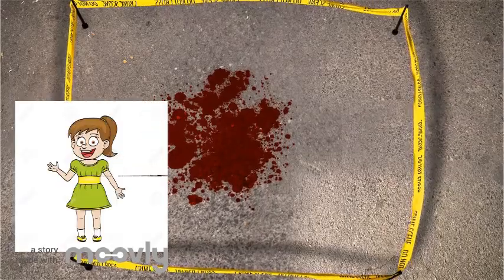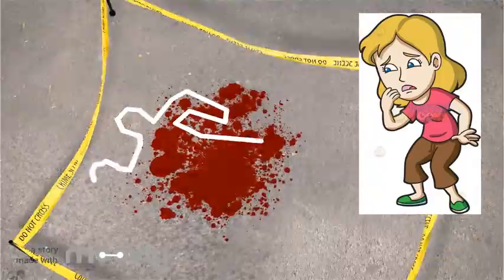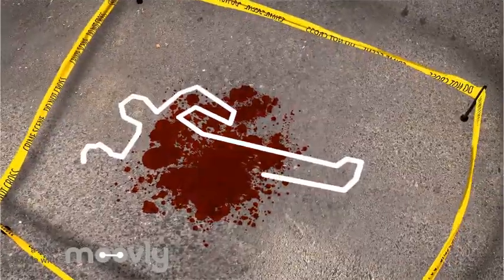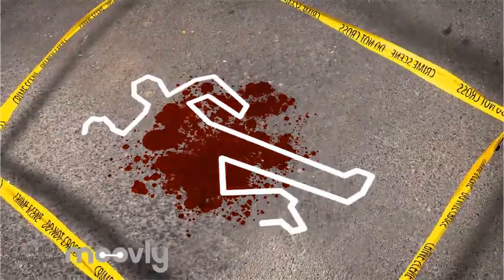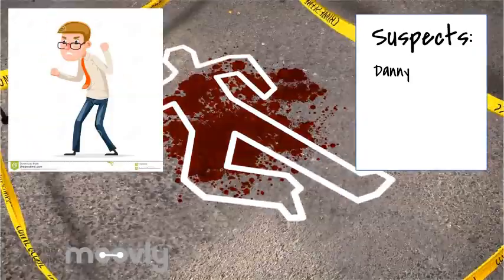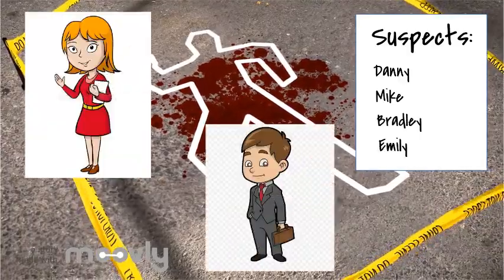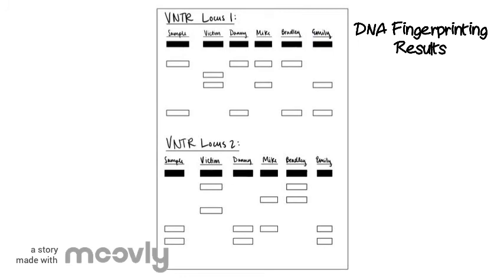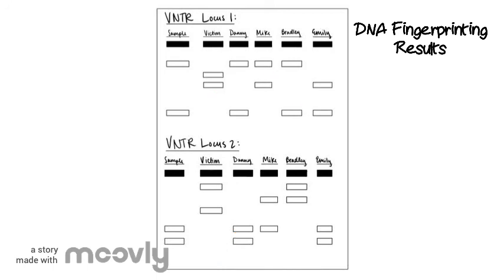Exam Video 5-2: Solving Crime with DNA Fingerprinting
This video discusses DNA Fingerprinting, and how it can be used in solving crimes.

Citations for Definitions:
GN 311 Exam 5 Powerpoint presented by Dr. Jones